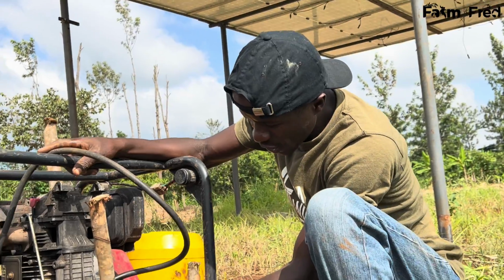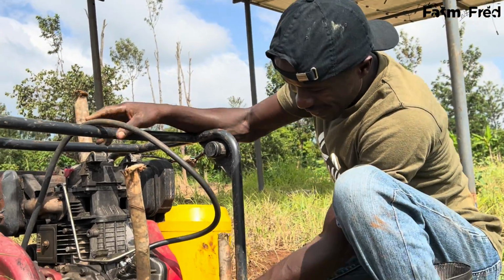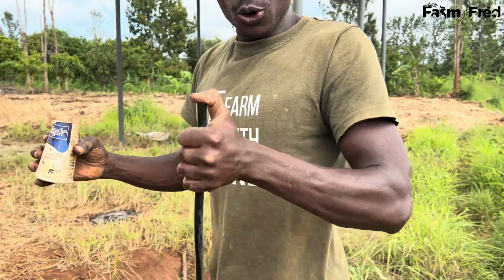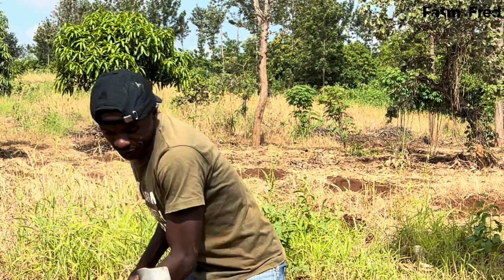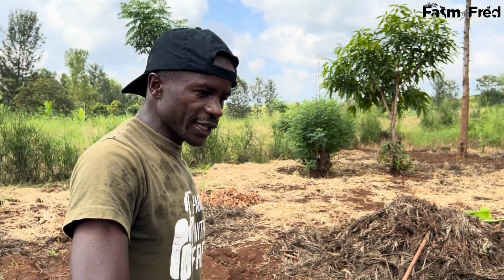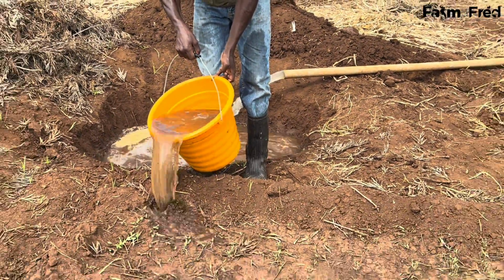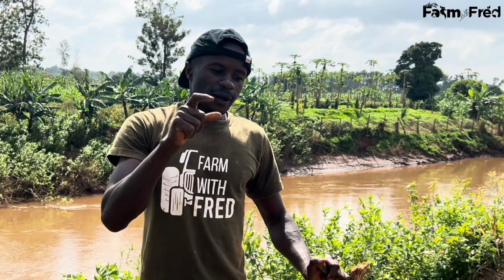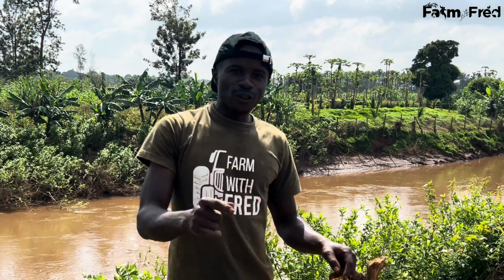Irrigating My Farm After a 2-Year Drought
This is how I carry out my daily irrigation routine under furrow irrigation .